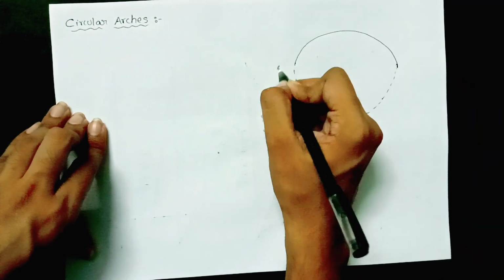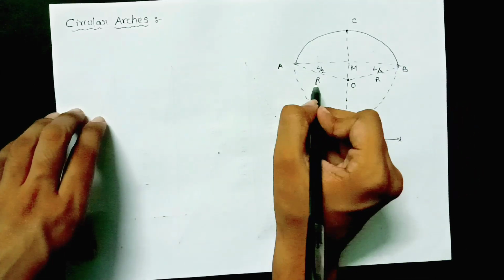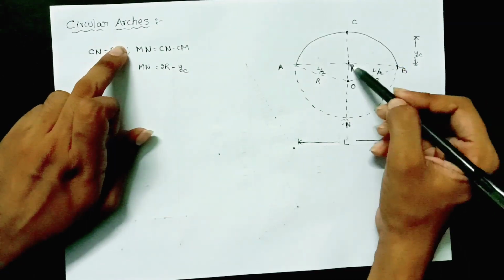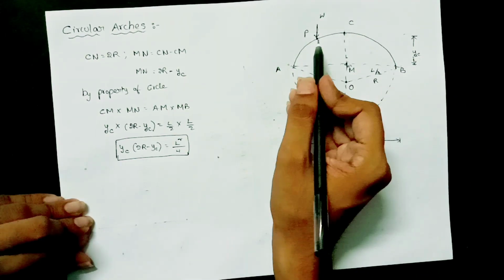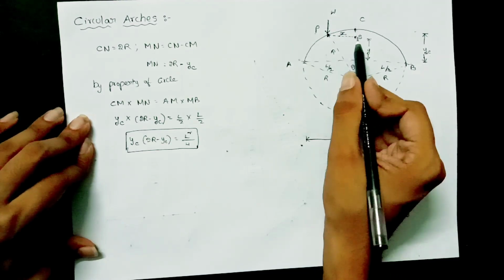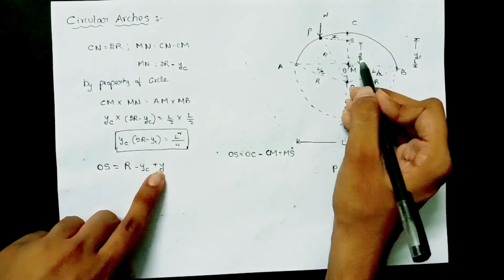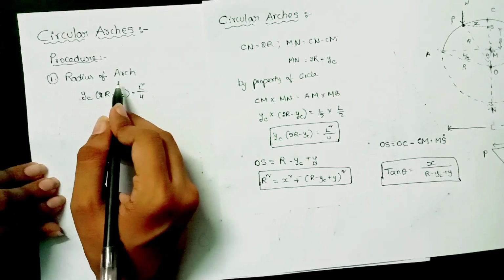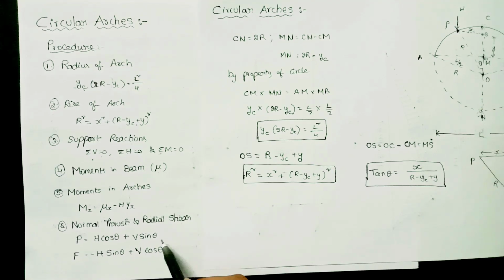Three Hinged Circular Arch | Formula Derivation | Arches | By Abhishek Civil Tech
In this video I have explained about formulae derivations and procedure of analysis of 3 hinged circular arches. These formulae are useful while analysing the circular arches. So please watch the video till the end so that you can understand concept.